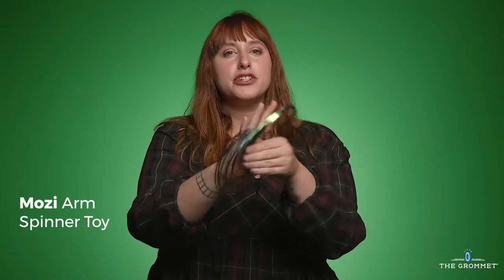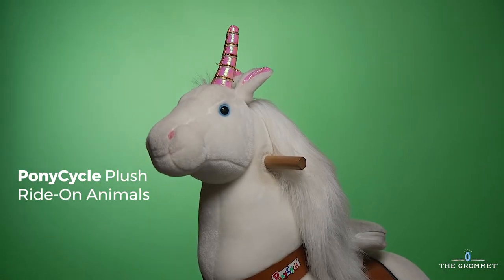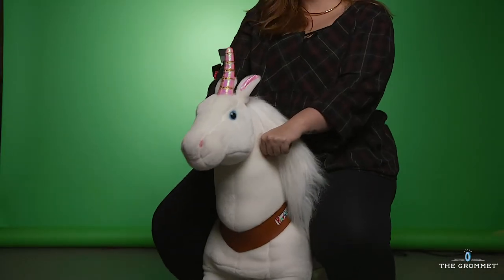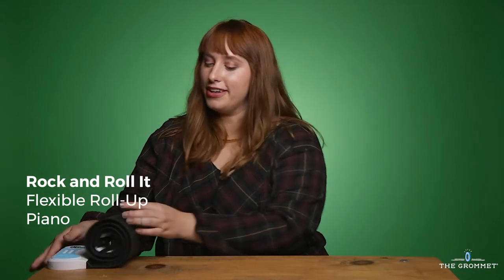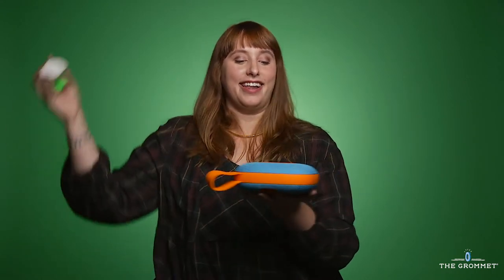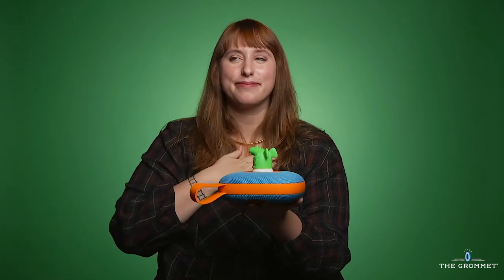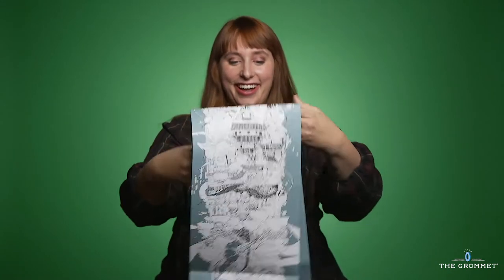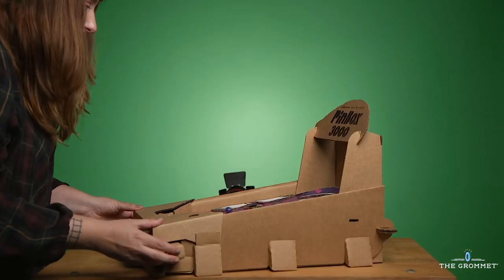8 Screen-free Gifts for Kids They've Never Seen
1. True Balance - Coordination Game
No gift brings the same amount of excitement and frustration as TrueBalance. All you have to do is balance all of the discs. Which is much harder than it looks.

2. Mozi - Arm Spinner Toy
It’s a slinky, it’s a fidget toy, it's MOZI and we cannot stop playing with it in the office. Though the kid in your life will probably learn five tricks much faster than we learned one.

3. PonyCycle - Plush Ride-On Toy
PonyCycle ride-on animals are technically not for adults. But what kind of gifting helpers would we be if we didn’t try them out? We can safely say they are very fun.

4. Bean Bag Bucketz - Bean Bag and Pong Toss Game
We know you’re not supposed to let kids throw things in the house. BUT Bean Bag Bucketz is designed to be played in the house. This mini toss game keeps them off an iPad without putting anything fragile at risk.

5. Rock and Roll It - Flexible Roll-Up Piano
For the musician on your list, we have Rock and Roll It. Kids can record songs, roll it up, and take it with them so they can practice anywhere.

6. Jooki - Interactive Jukebox for Kids
Ok, now Jooki is a smart jukebox that does require a screen, but your screen, not theirs. Parents create a playlist in the app and kids do the rest. Each Jooki character is linked to a preloaded playlist of songs or stories, so kids get to play DJ without needing their parents’ phone.

7. Longest Coloring Book - 15 ft. Fold-Out Coloring Book
For the artist, there’s the Longest Coloring Book. Each book has its own theme and 15 feet of intricate drawings to get lost in. Find us an app that can do that.

8. Cardboard Tek - PinBox 3000 Pinball Machine Kit
Maybe your kid is a builder. Well, let’s see if they can construct their own pinball machine. Cardboard Tek requires no tools, no screens, and in the end, kids have a game they can play for hours.